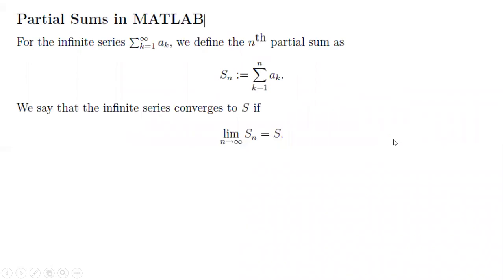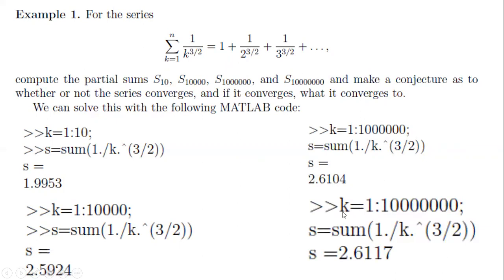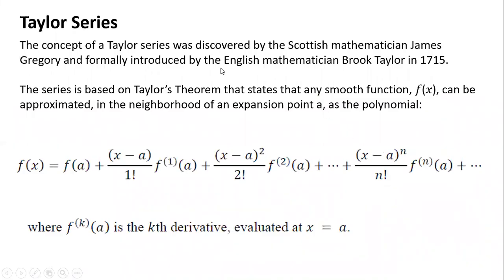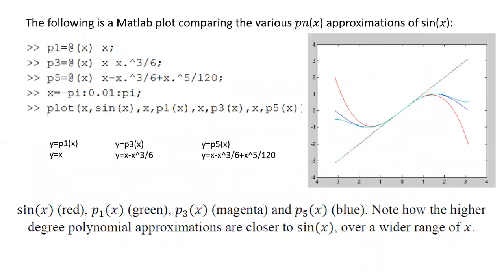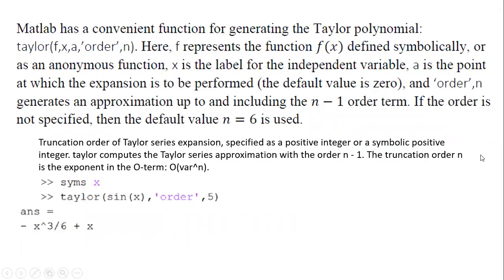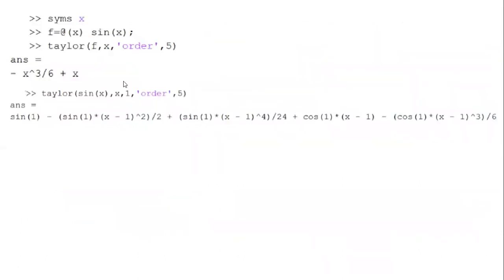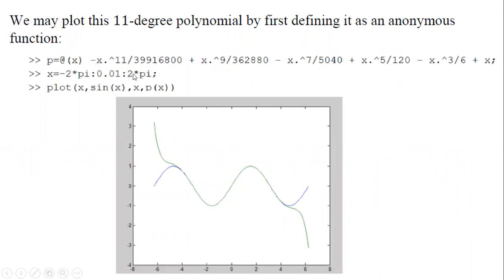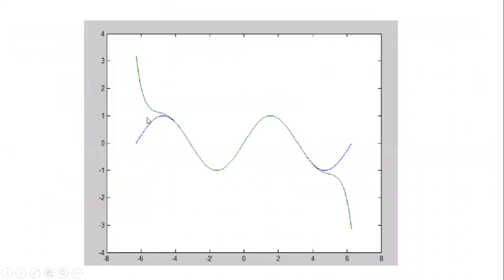Power Series using Matlab